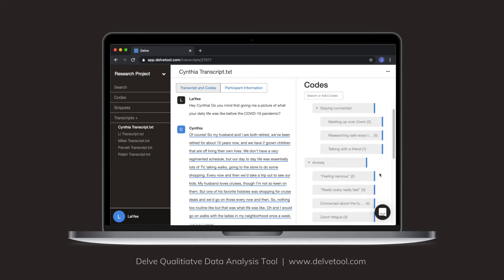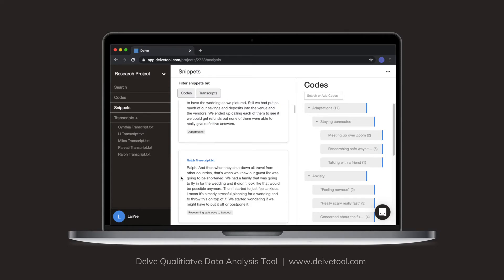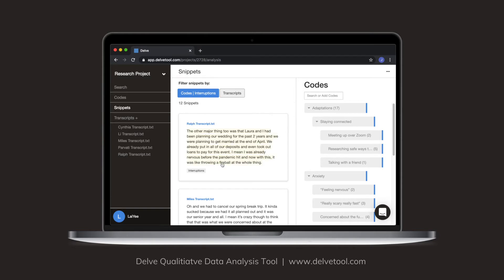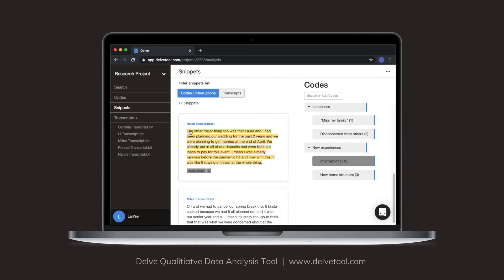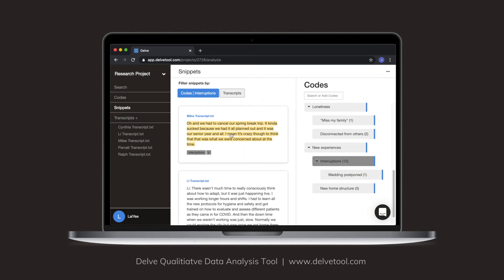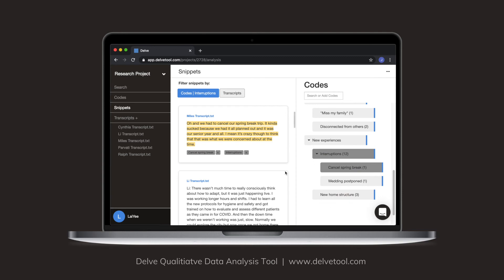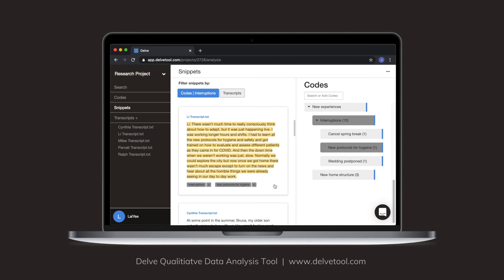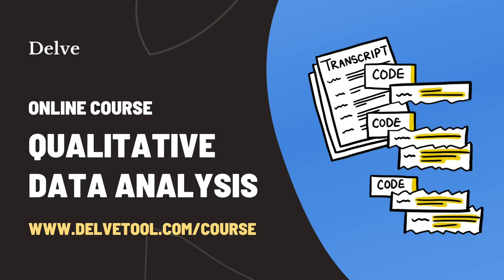Do Further Rounds of Qualitative Coding With Delve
This video is part of Delve's Free Qualitative Data Analysis Course. You can sign up for the course